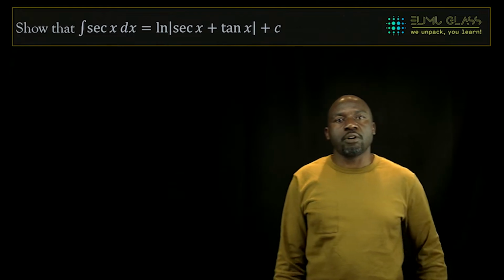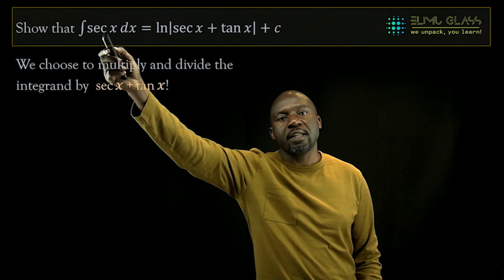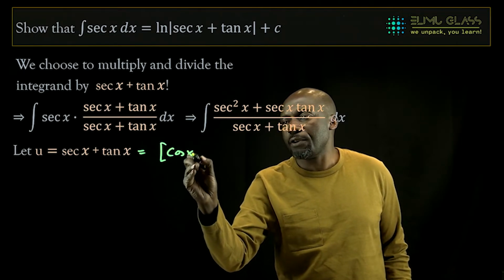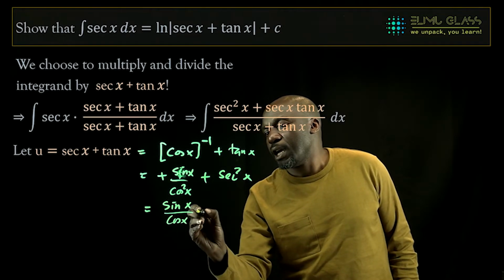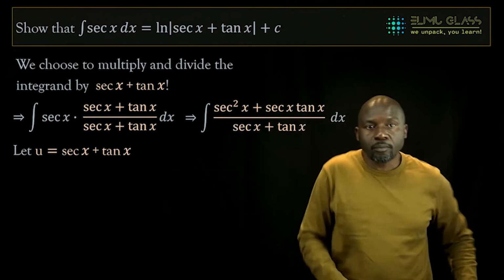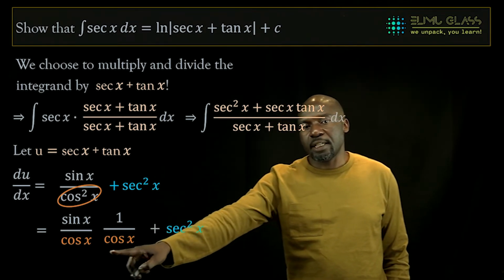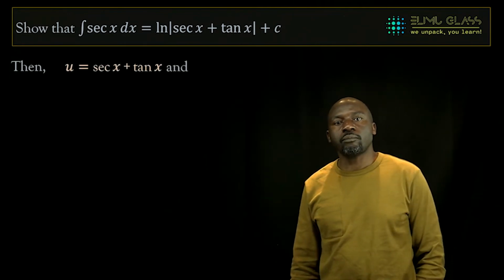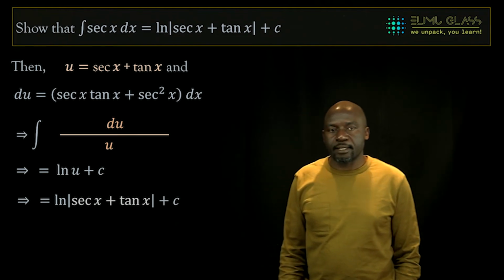Problem U5 23 | The Integral of sec(x)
The integral of sec(x) and of cosec(x) can prove difficult to find.
In this video we show a simple trick to apply, which involve forcing the integrant into a function and its derivative [int (f'(x)/f(x) dx ] so that a method of u-substitution can be employed.